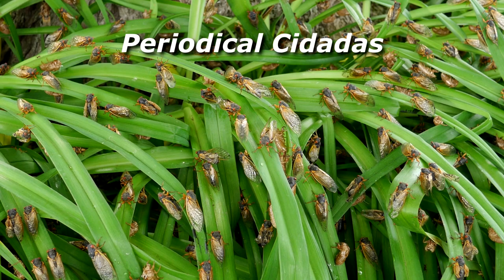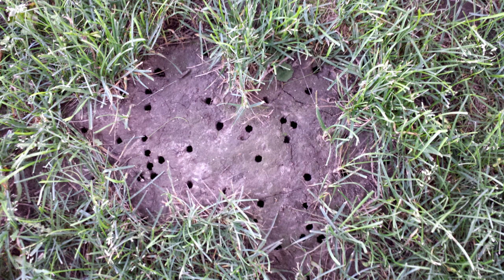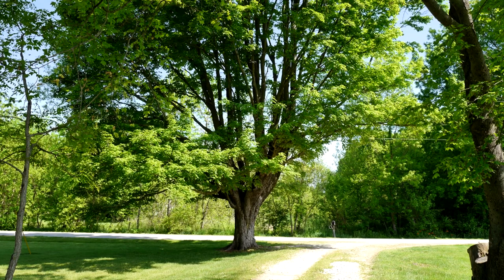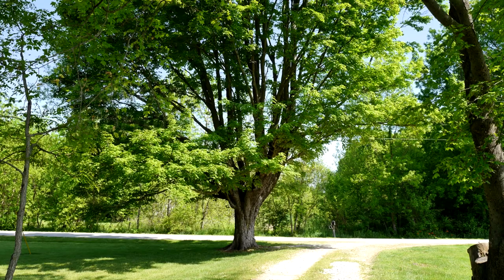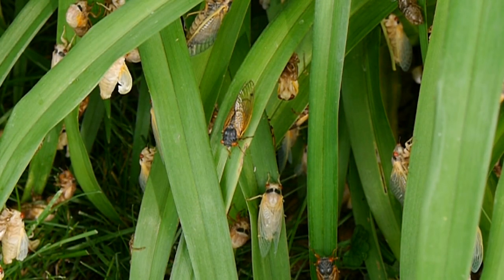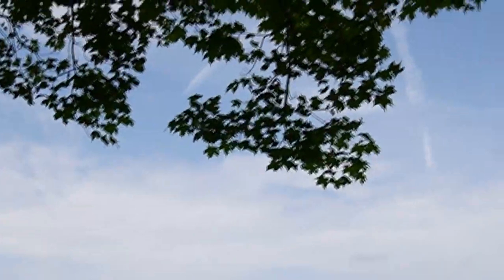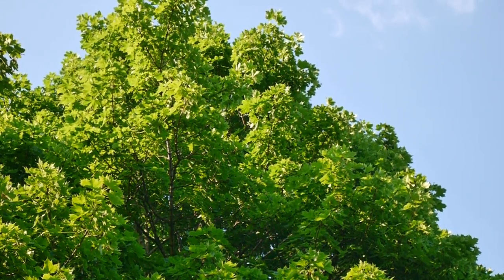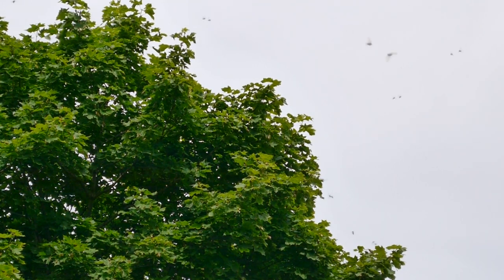2021 Cicadas -- Brood X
Video documenting the emergence of Brood X periodical 17-year cicadas in south-west Ohio in May, 2021.